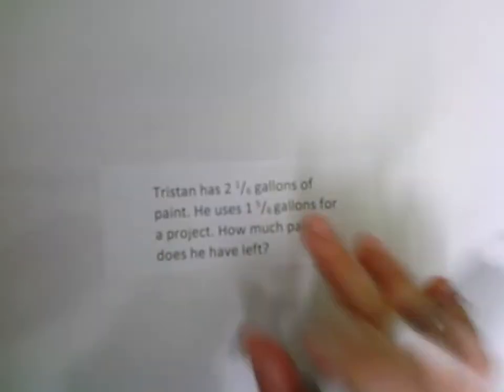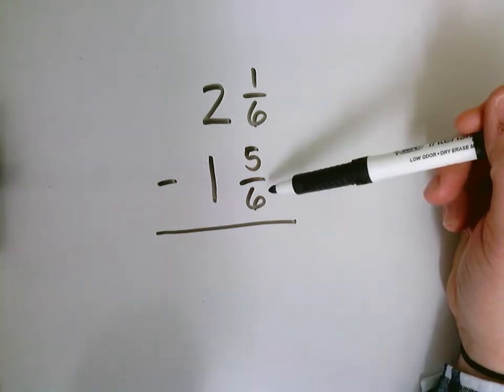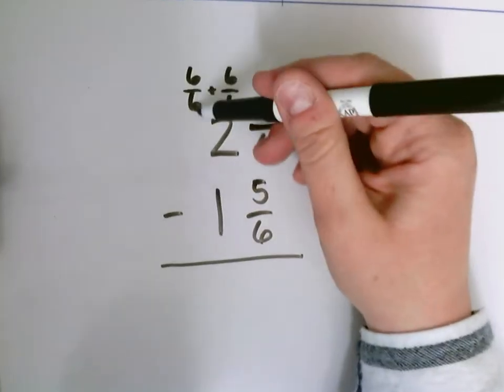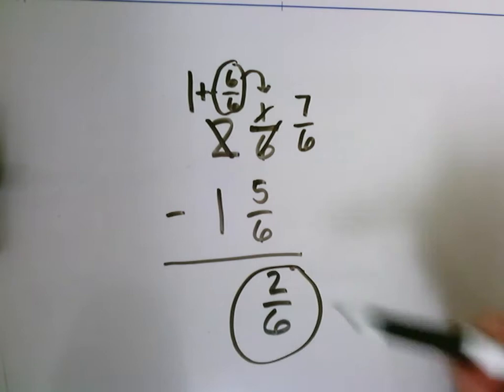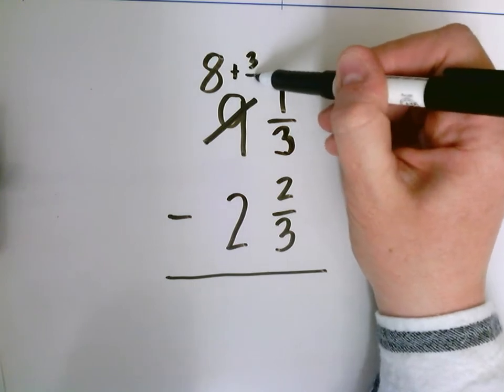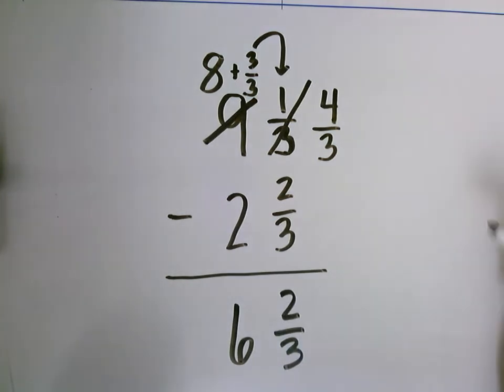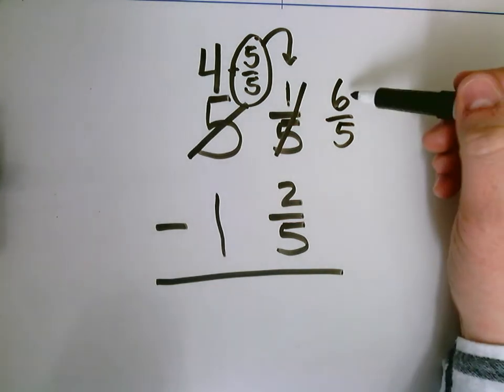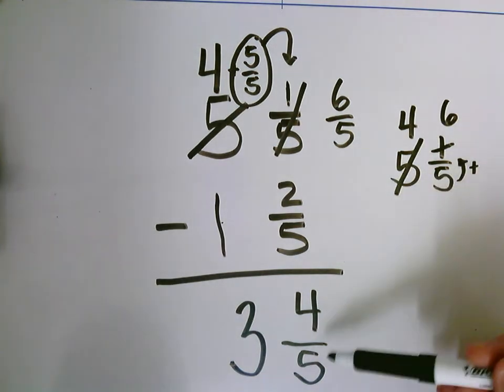Subtracting Mixed Numbers with Renaming - like denominators